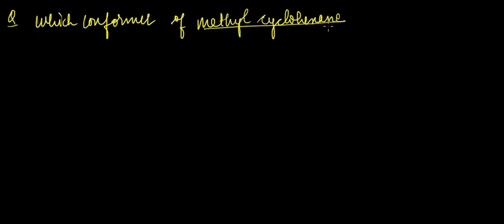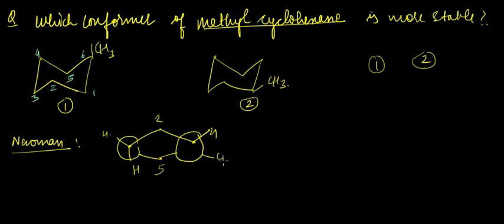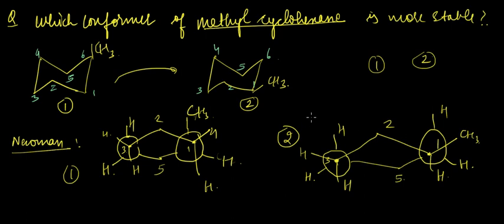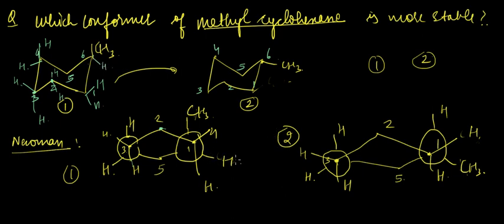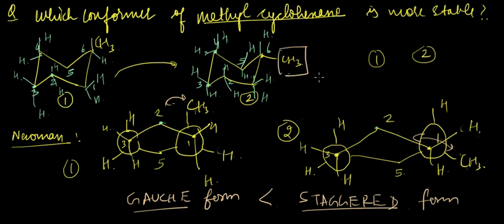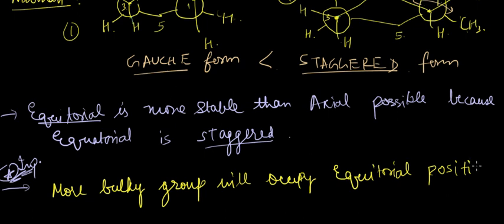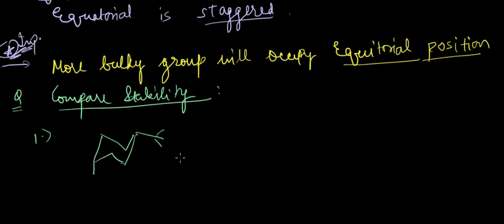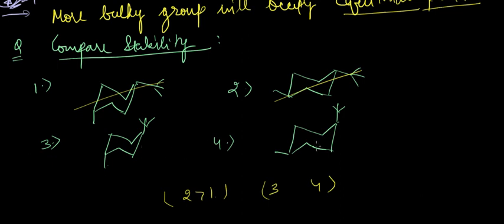107. Axial and Equitorial Position of Cyclohexane